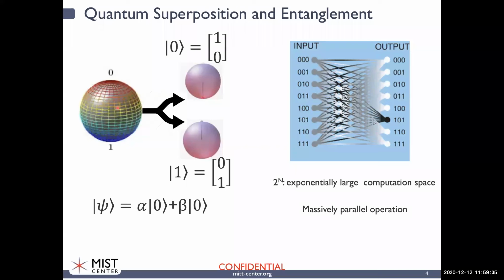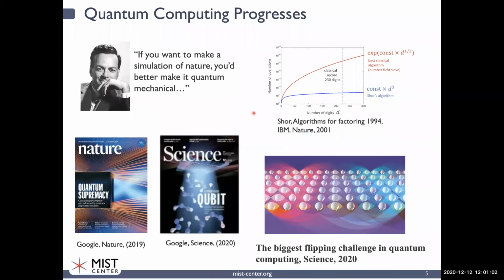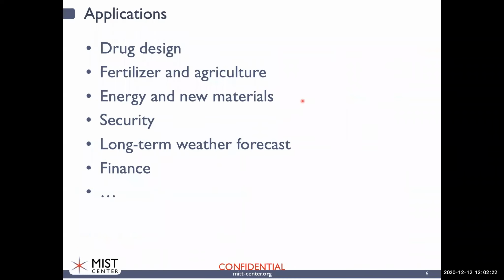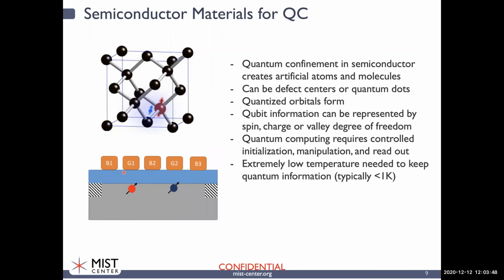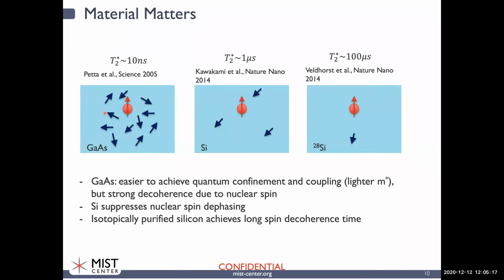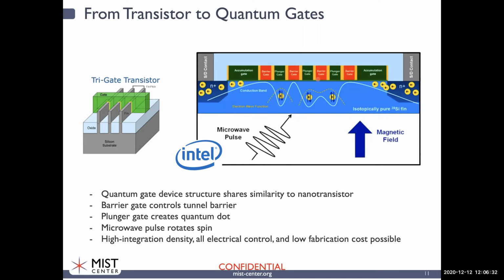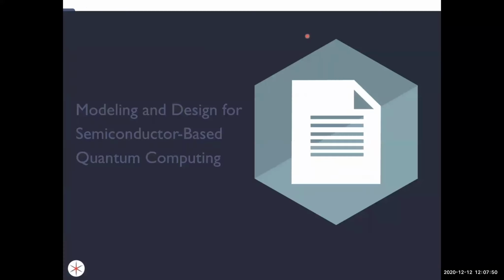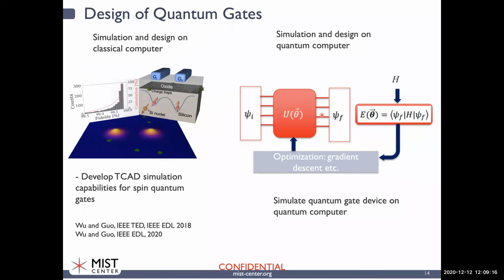Quantum Computing Based on Semiconductors, by UF Prof. Jing Guo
Jing Guo, a professor in the Electrical and Computer Engineering Department at the University of Florida, discusses his research on quantum computing based on semiconductors.